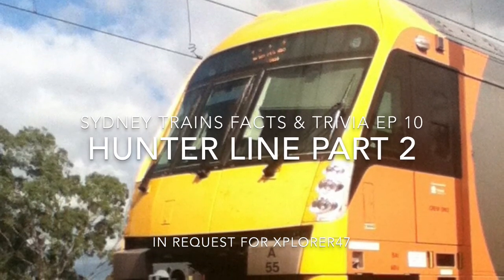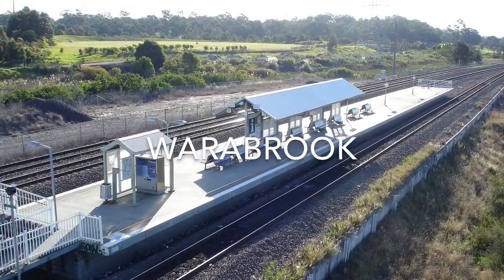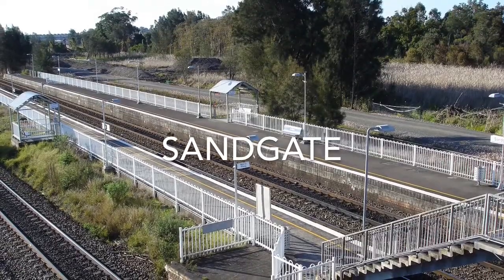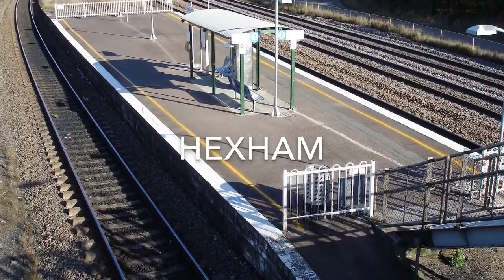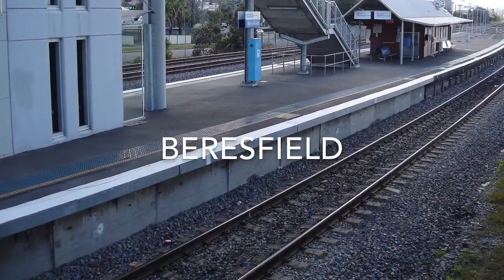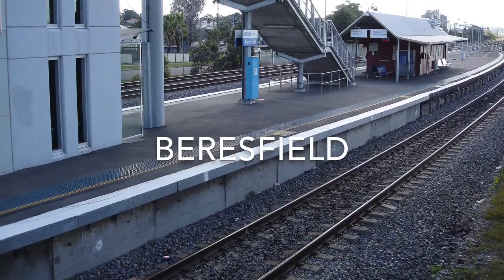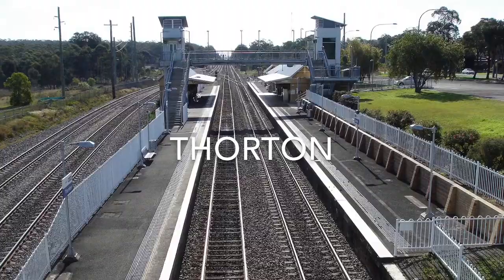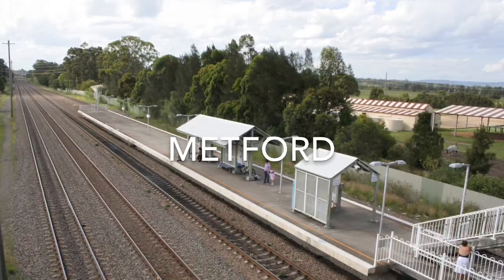Sydney Trains Facts & Trivia Ep 11 Hunter Line Part 2